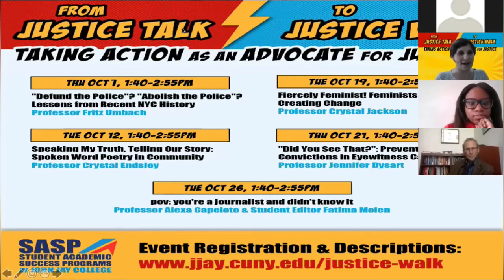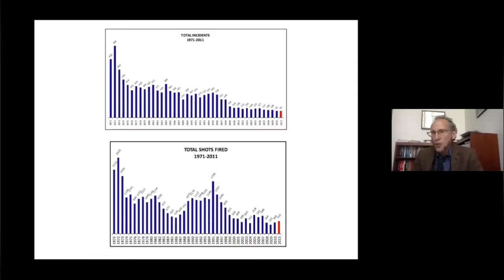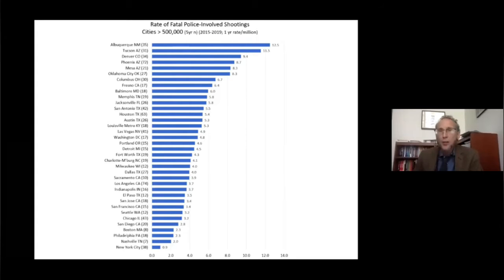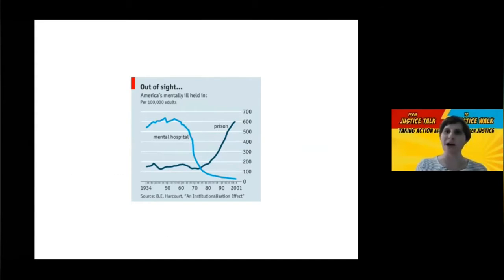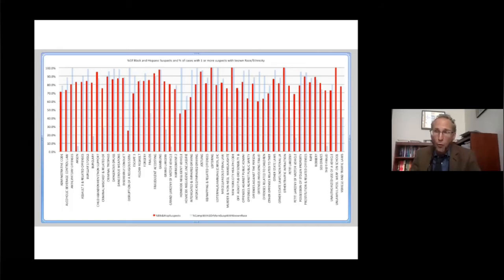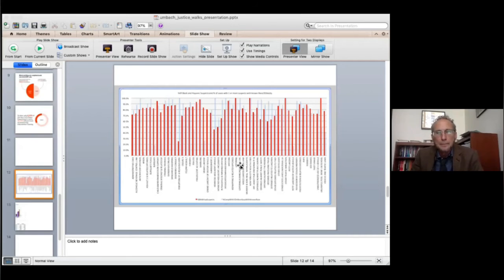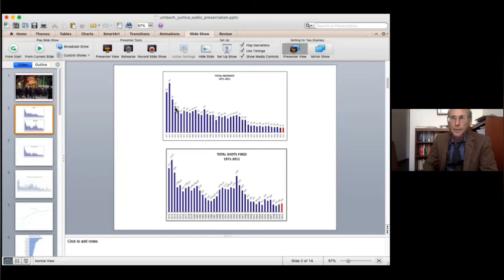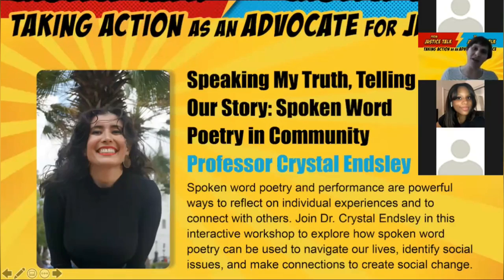From Justice Talk to Justice Walk: "Defund/Abolish the Police?" Lessons from Recent NYC History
This workshop will explore how and why the NYPD ended up both patrolling New York City schools as well as interacting with so many of those struggling with mental illness. What can New York's recent history tell us about the possibility of making profound changes in police behavior?

More about "From Justice Talk to Justice Walk":
This series emerged from our incredible first-year students who explored a variety of justice issues summer of 2020 and kept asking “Well, what can I do?” So, we’ve (First Year Programs) brought this series back for its second year in the hopes of giving all of you CHANGE-MAKERS some tools to make a difference in your own ways.